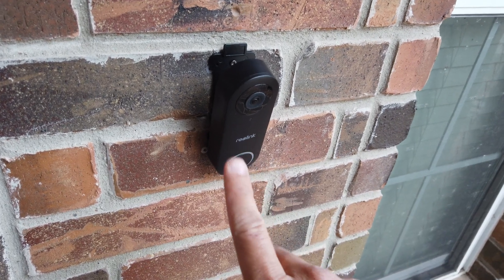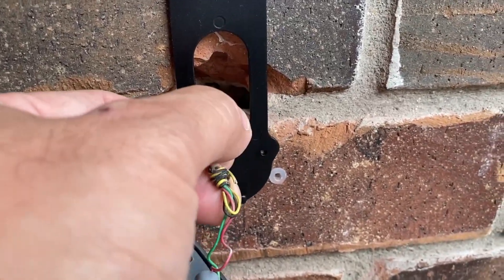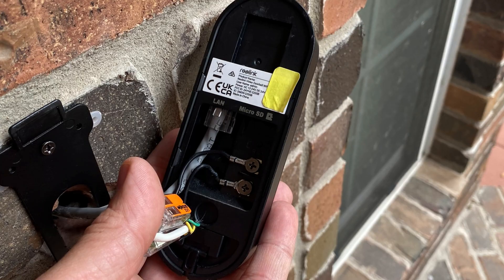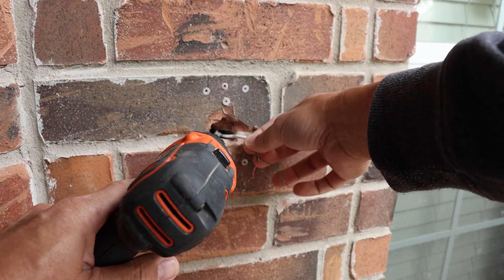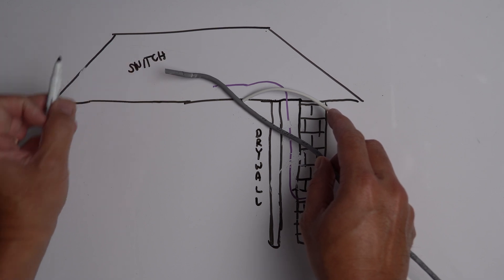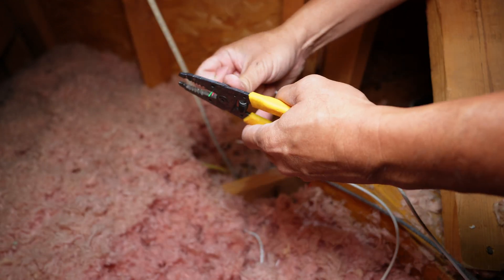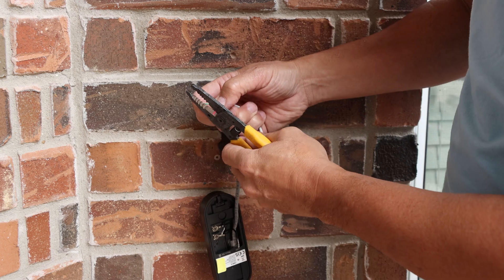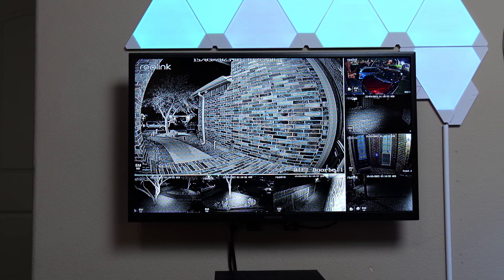Reolink WIFI Doorbell Jam Proof Setup - Adding Ethernet to your Doorbell Wiring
Today, I'm going to share my experience in wiring my Reolink WIFI doorbell with a network ethernet cable to have a more solid and wired connection and making it WIFI jam proof. Adding an additional CAT5E or CAT 6 cabling to your existing doorbell wiring needs a bit of planning and will depending on your current setup. I was just lucky that my wiring is not staples on to the studs but still needs work to pull new wiring in to the attic.

Reolink WIFI Video Doorbell

00:00 Introduction
01:32 The Plan
03:01 Adding Cables
04:57 Perfect Setup

Lifehackster is a participant in the Amazon Services LLC Associates Program, an affiliate advertising program designed to provide a means for sites to earn advertising fees by advertising and linking to amazon.com or brands' website.